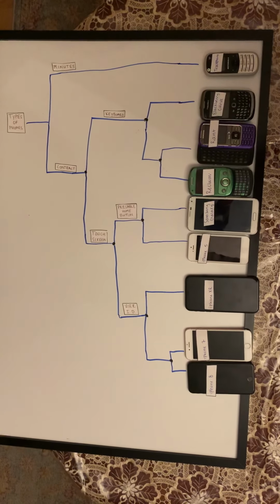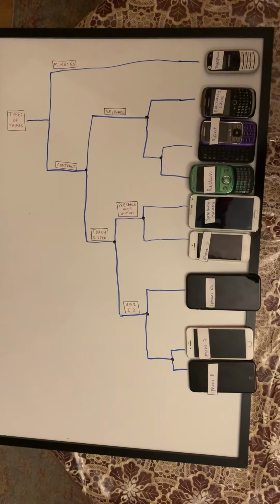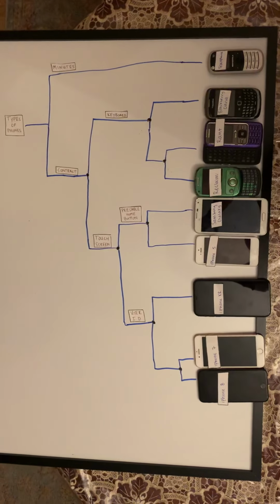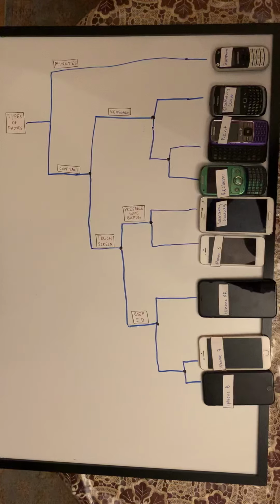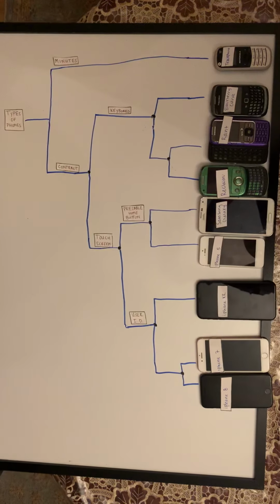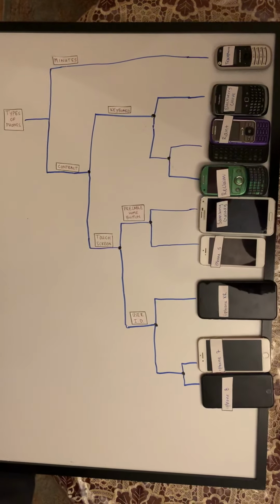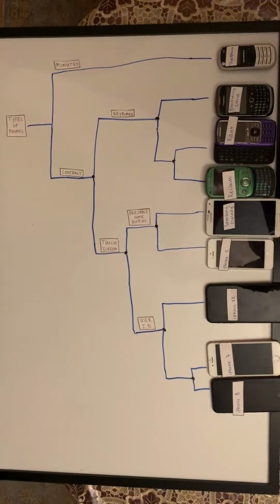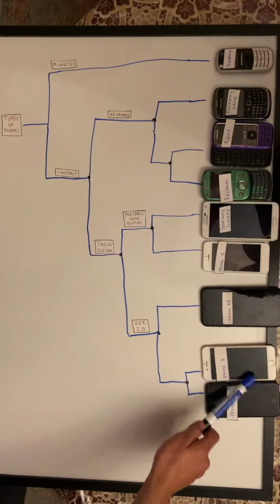Gn 311 5-1A | Hassan Hilou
References: Exam 5 lecture slides 3-28

•iPhone 5
•iPhone 7
•IPhone XR
•IPhone 8
•Samsung reclaim
•Samsung Rant
•Motorola Track Phone
•BlackBerry curve